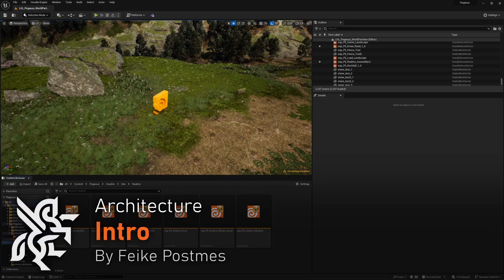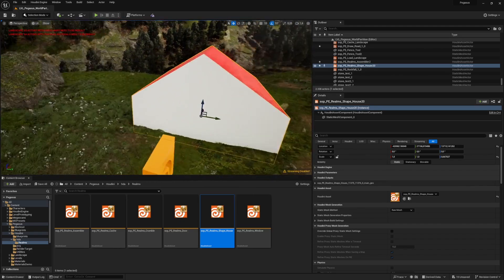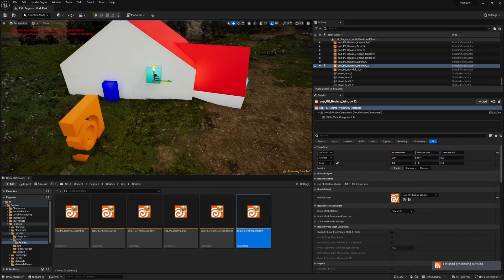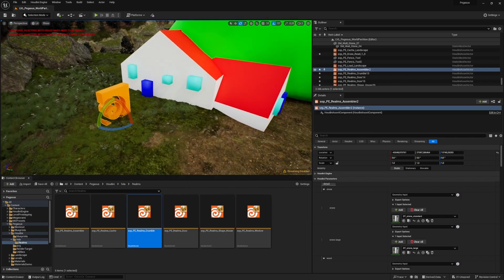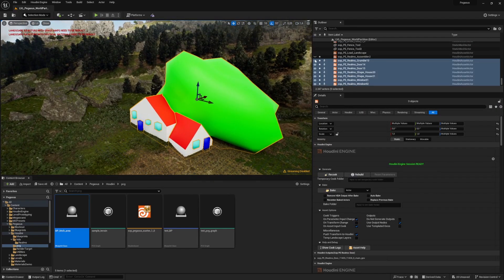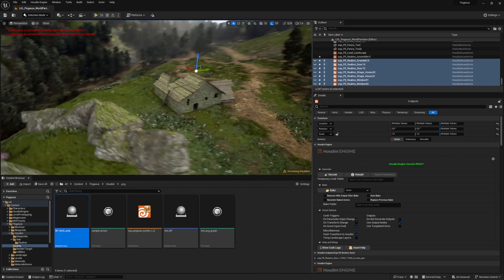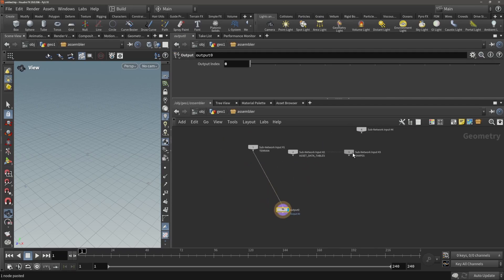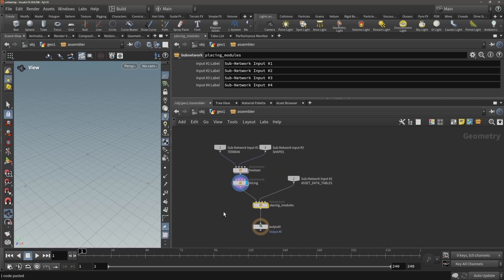Project Pegasus | Architecture | Introduction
Discover the topics you’ll be learning in the upcoming lessons and begin to set up the basic starting blocks of the Houdini setup.